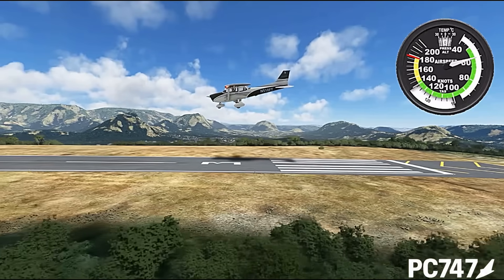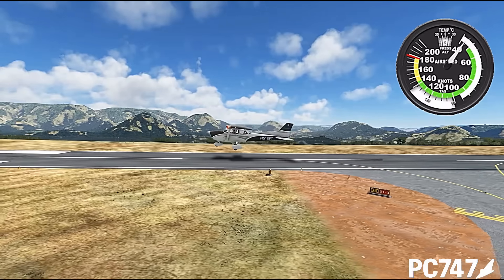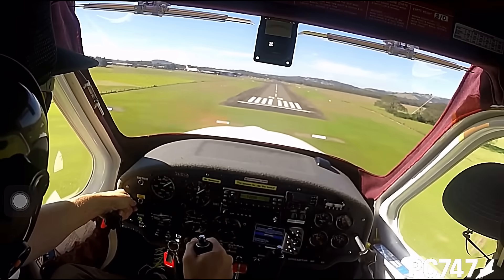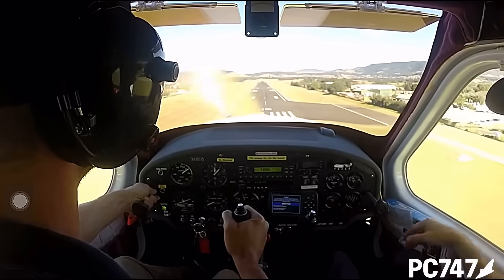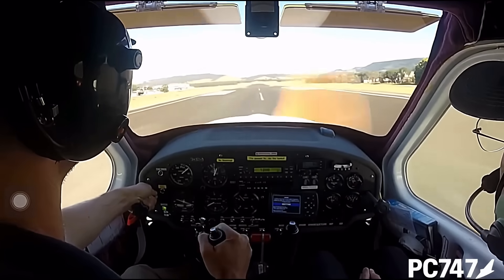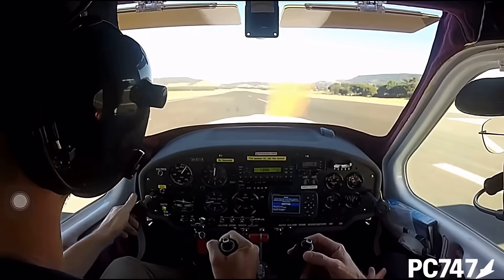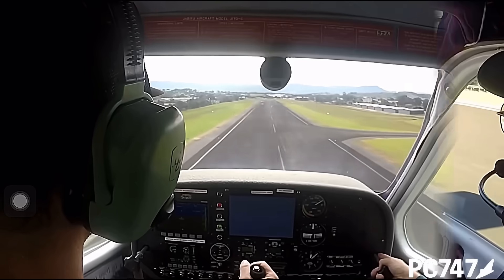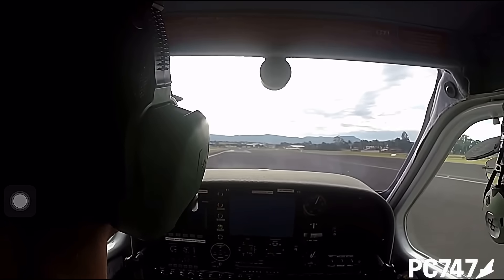How to Land a Plane -The Secret No One Tells You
A successful landing requires the proper application of power & aircraft controls on three axis. However, new flight students are being required to learn the three axis simultaneously & too soon, BEFORE they have mastered each axis independently. This is resulting In a multitude of instructor interventions, to ensure safety, as well as additional flight time.

🛬 In this 10-minute video, I break down the secrets of smooth, consistent landings that no one ever told you:
• The real role that each flight control plays
• How to avoid floating or slamming down
• Why rote techniques are not the most effective
• My proven training techniques from almost 5,000 hours of instruction

I’m PC747 — A real-world jet captain sharing flight training insights & aviation accident analysis.

00:41 New students are overwhelmed with landing guidance information, leading to repeated instructor interventions due to “3” axis training too soon.
01:14 Separate axis foundations should be established before combining them.
01:42 Ailerons control drift, while rudder and pitch must also be mastered individually.
02:06 A lack of decisive aileron/rudder input is evidence of weak flight control understanding
02:46 Most students are taught rote landing techniques, (4), instead of correlative methods.
03:08 Most aircraft, on speed, carry about 10 seconds of kinetic energy after a flare; with power at idle.
03:17 Counting out loud from 1 to 10 gives a clear, correlative landing technique.
03:18 Numbers 1–5 = low AOA, high kinetic energy & airplanes not ready to land.
03:31 Numbers 6–10 = high AOA, low kinetic energy & airplanes ready to land.
04:00 Mastering one axis at a time is the key.
04:06 Technique for mastering the pitch axis begins with counting to 10 after the flare.
05:19 Single-axis training to proficiency is the key
06:07 Single axis aileron training explained.
06:44 Single axis rudder training explained.
07:30 Rote landing methods are not the most efficient
07:37–08:30 Video examples: could the correlative technique have helped, could understanding kinetic energy have help, and seeing what a proper landing looks like when the correlative landing technique is applied.